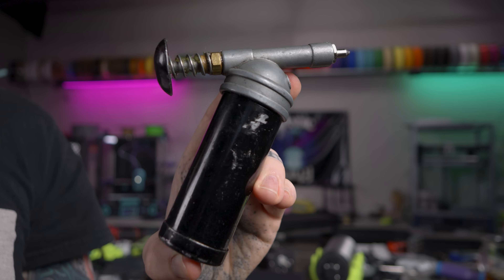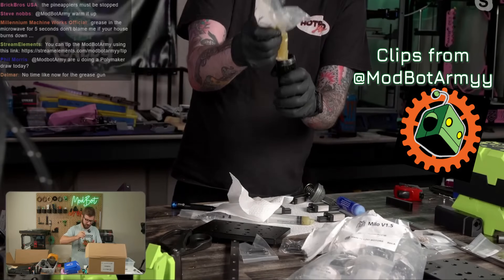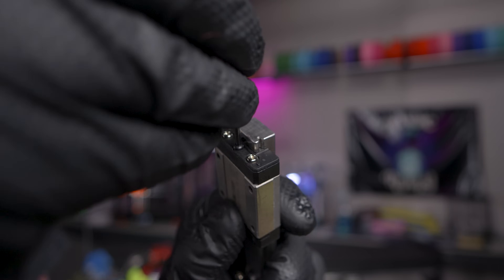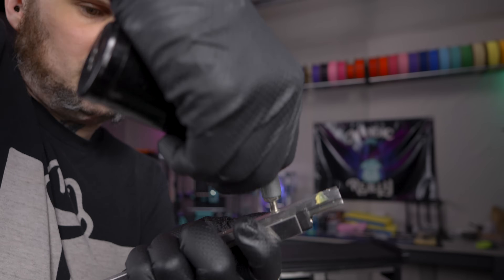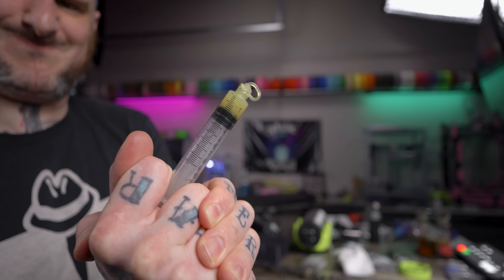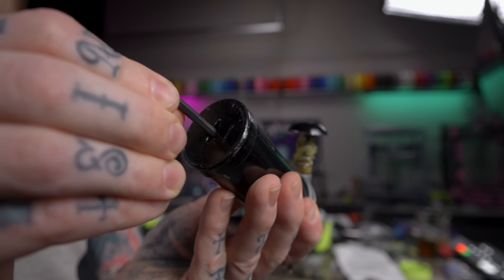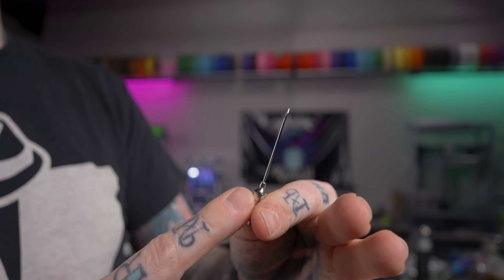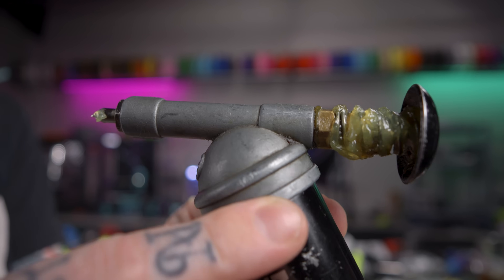My NEW Favorite 3D Printer Tool!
Recently I was streaming with @ModBotArmy while we both began building our @ldomotors Milo V1.5 Mini-Milling Machines. During that stream I remembered a tool I have wanted to try on a 3d printer build, a Mini Grease Gun. It is now my NEW (old) Favorite 3D Printer Tool! When building diy 3d printers like a Voron or RatRig or just maintaining machines that require greasing, I'm going to reach for this thing on my 3d printer projects!

*** Mini-Grease Gun
*** Mobilux EP2 Grease

Music thanks to BackingTrack.gg